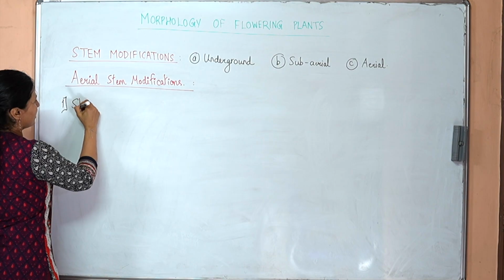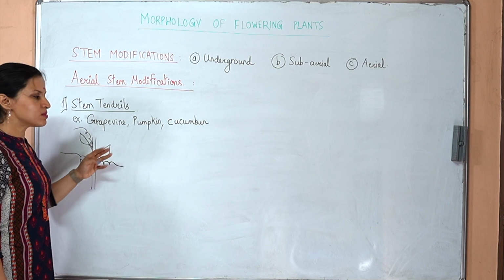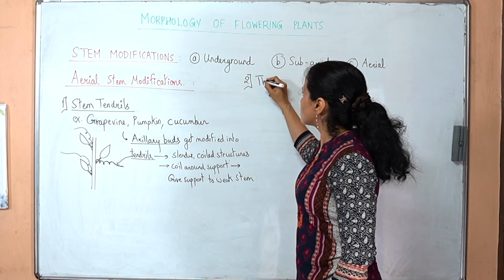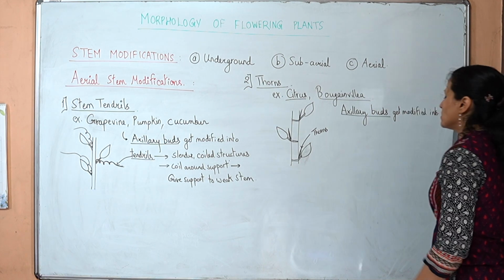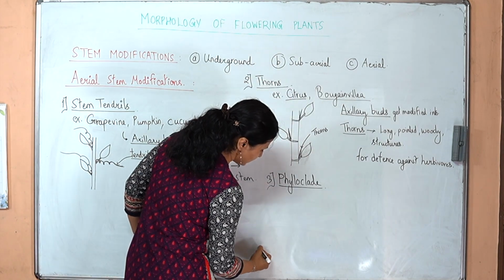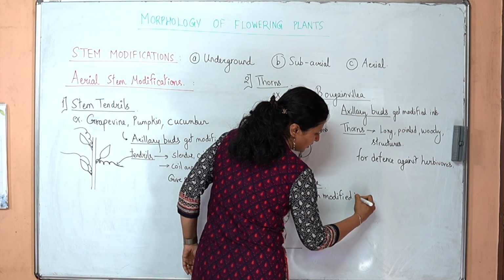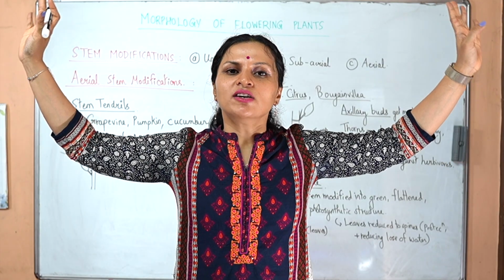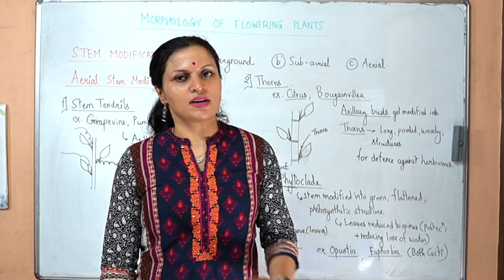Aerial Stem Modifications | Morphology of Flowering Plants | NEET | AIIMS | JIPMER | Part: 7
In this lecture, we study aerial stem modifications, where the stem or axillary buds are modified to perform functions such as support, protection, photosynthesis, and water conservation. Important examples include stem tendrils, thorns, and phylloclades.

IMPORTANT TIMESTAMPS
00:16 – Introduction to aerial stem modifications
00:26 – Stem tendrils (Grapevine, Pumpkin, Cucumber)
01:34 – Thorns (Citrus, Bougainvillea)
02:35 – Phylloclade (Opuntia, Euphorbia)
04:15 – Summary of aerial stem modifications

Key concepts covered in this lecture:
Aerial Stem Modifications
Stem remains above the ground
Modified to perform specialized functions
Stem Tendrils
Examples: Grapevine, Pumpkin, Cucumber
Axillary buds modified into tendrils
Tendrils are slender, coiled structures
Coil around support and help climbing plants
Provide support to weak stems
Thorns
Examples: Citrus, Bougainvillea
Axillary buds modified into thorns
Hard, pointed, woody structures
Protect plants from herbivores
⚠️ Important:
Stem thorns are modifications of axillary buds
Different from cactus spines, which are leaf modifications
Phylloclade
Examples: Opuntia, Euphorbia
Stem becomes green and photosynthetic
Performs photosynthesis
Stores water
Leaves are reduced to spines
Adaptation to xerophytic (desert) conditions
Functions:
Photosynthesis
Water conservation
Protection from herbivores